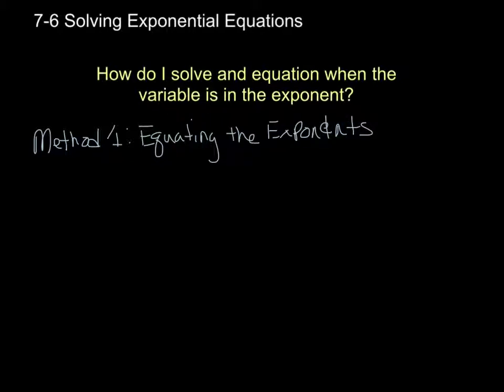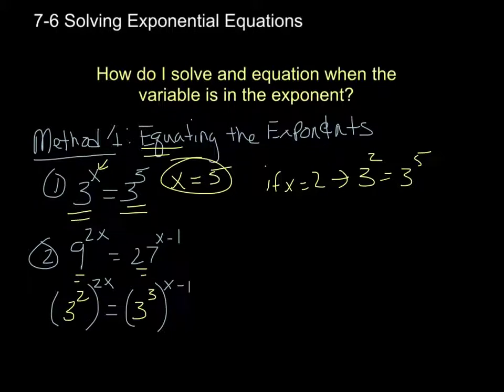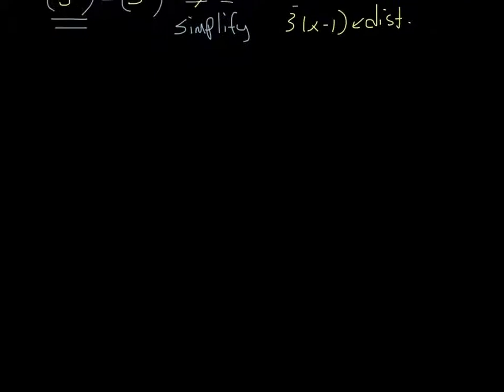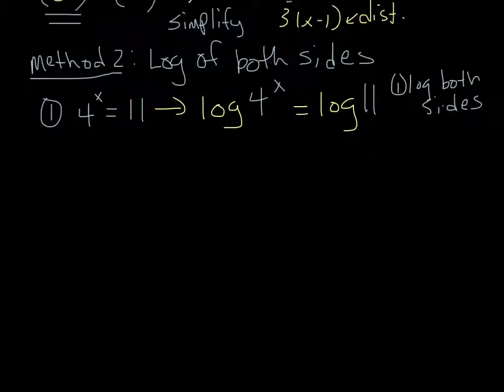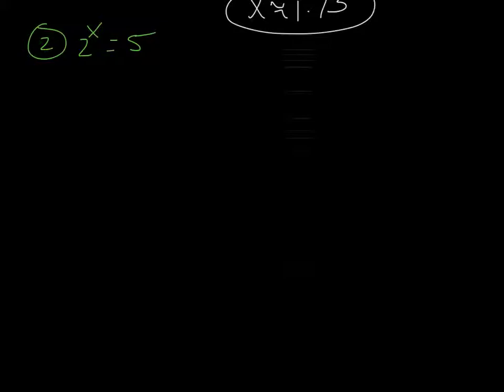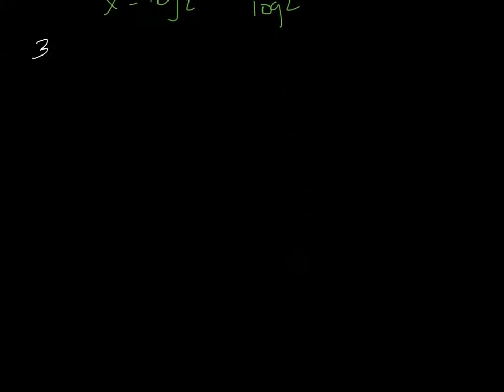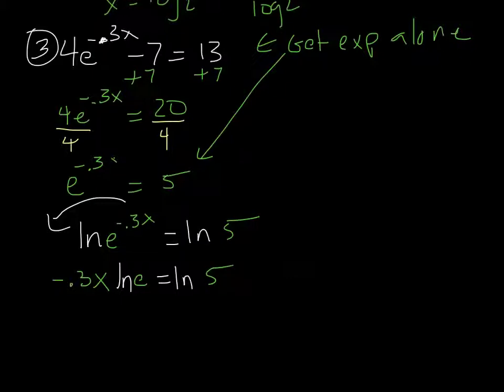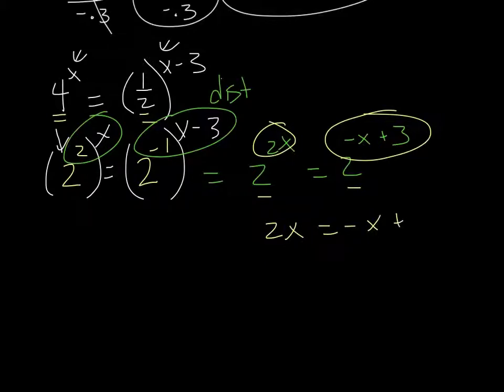7-6 Part 1 Solving Exponential Equations